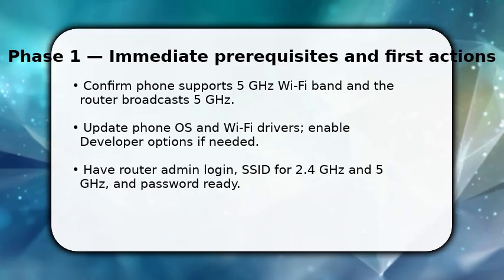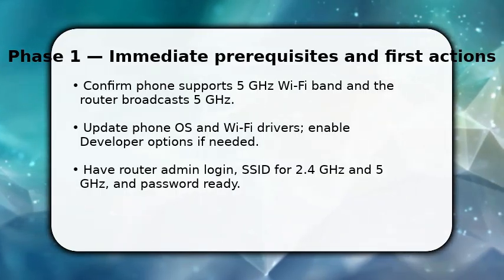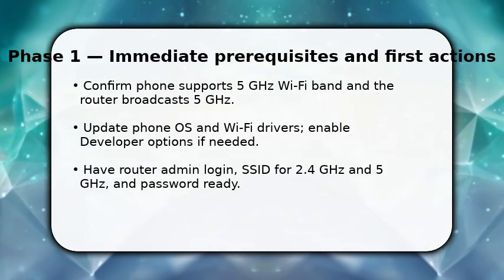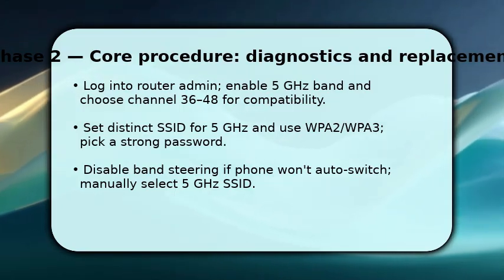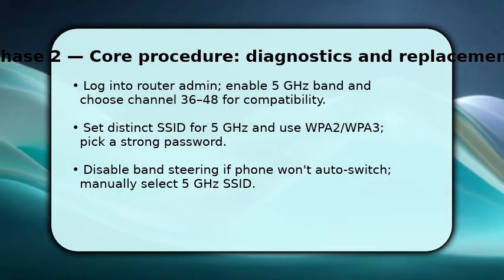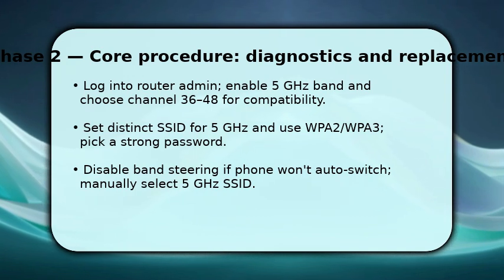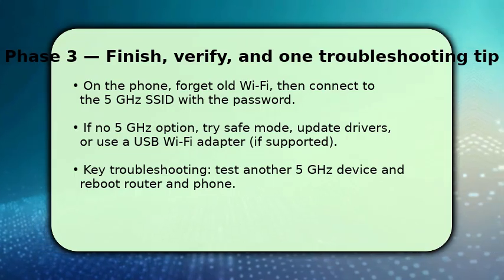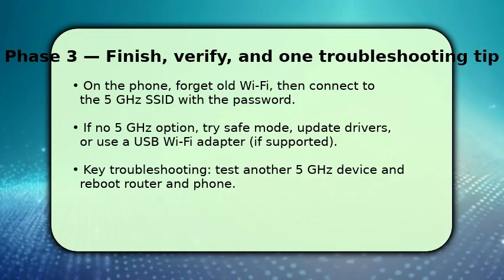How to Use 5g Wifi in Old Phone (easy Method)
How to Use 5g Wifi in Old Phone (easy Method) | 🔒 Surfshark VPN Deal — Stay private and secure. $1.99/mo + 3 Months Free ▸

Discover the simple steps to enable and use a 5G Wi-Fi connection on older smartphones. This guide walks through upgrading your device's network capabilities, ensthy tips for compatibility issues.

enable 5G, use old phone, Wi-Fi upgrade, network connectivity, smartphone compatibility, connect to 5g, wireless technology update, mobile data speed improvement, outdated device usage, tech guide for seniors